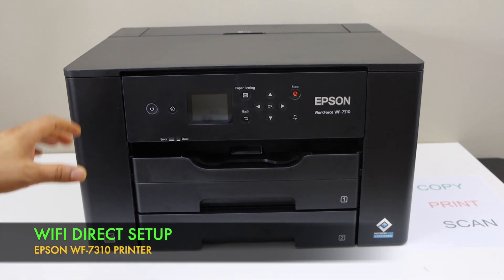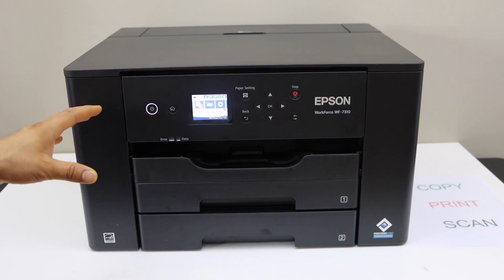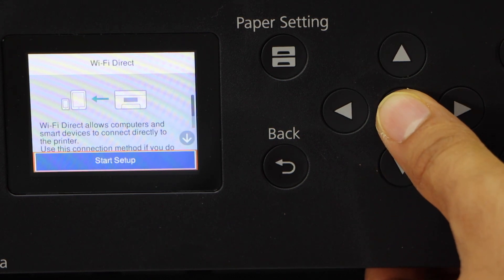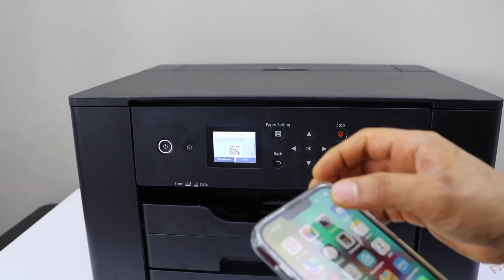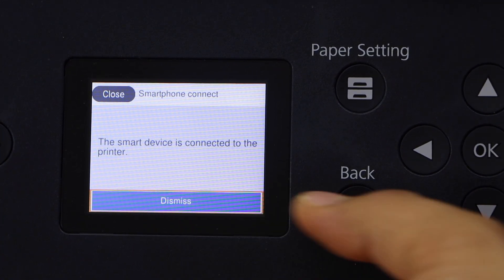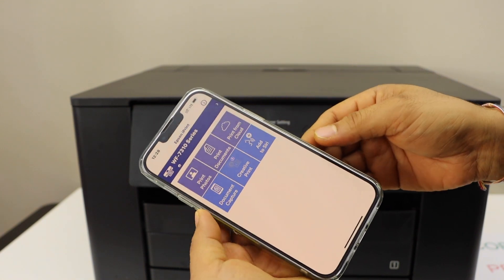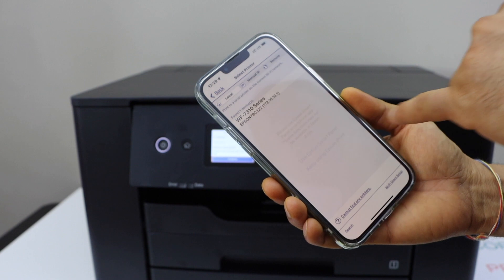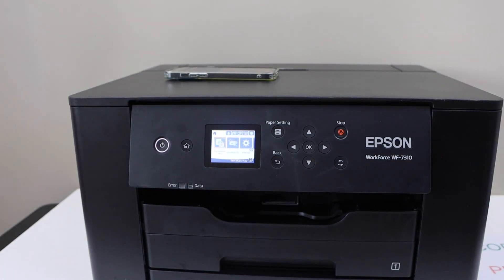Epson WorkFore WF-7310 WiFi Direct Setup !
This video reviews the method to do the wireless WiFi Direct Setup of Epson Workforce WF-7310 Printer using the control panel and iPhone or Android Phone. This shows how to connect to the smartphone using the printer network.